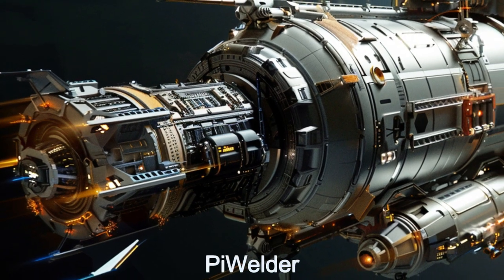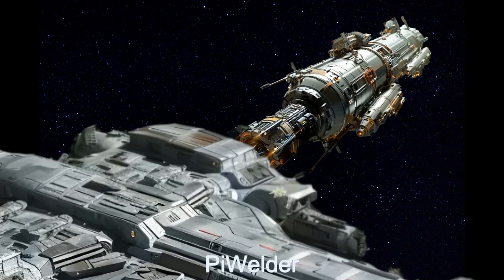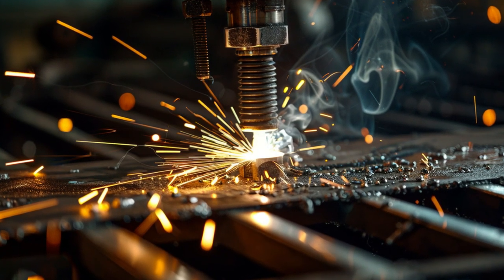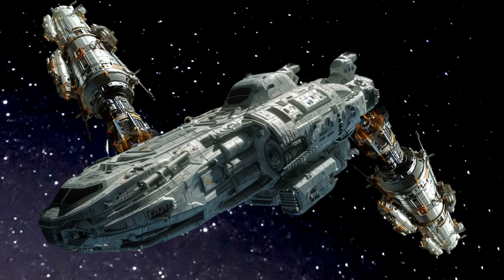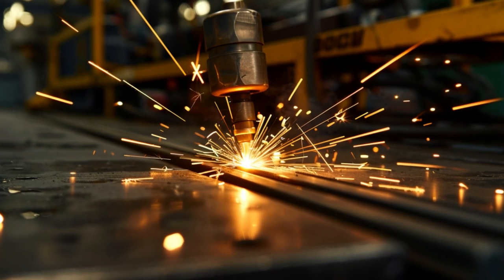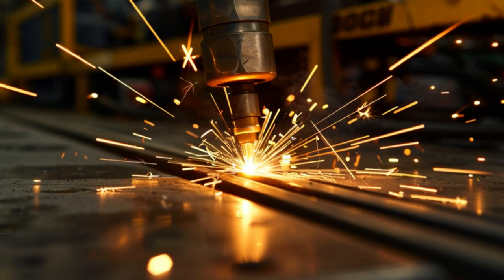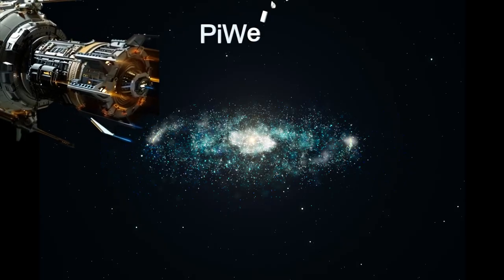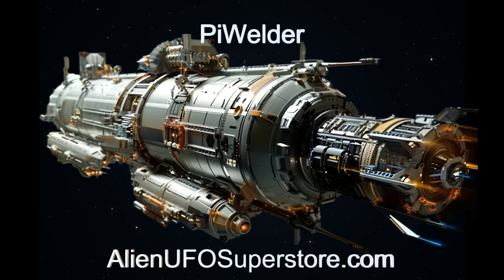Daily Spaceship - PiWelder, Alien Magnetic Field Welding Spaceship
Name: IPi Welder
Planet of Origin: Pi Mensae c

Discover the PiWelder, an advanced alien spaceship from the planet Pi Mensae c. This alien ship excels in hull repair using Magnetic Field Welding Technology and is powered by an antimatter generator. Operated by a crew of 12, it features cutting-edge navigation and communication systems, making it a vital asset in interstellar space exploration and transport. Watch The Daily Spaceship video series to learn more about this incredible alien starship. 🌌